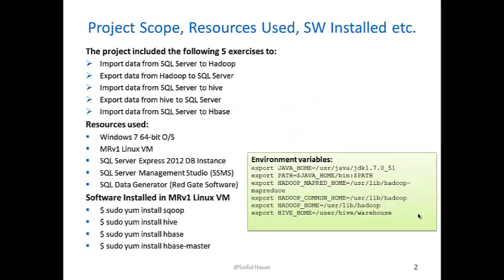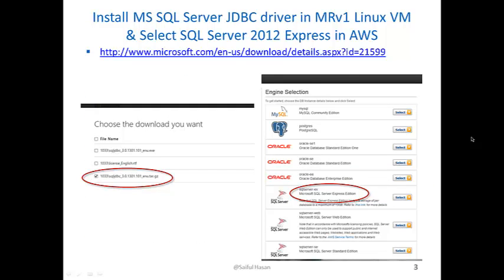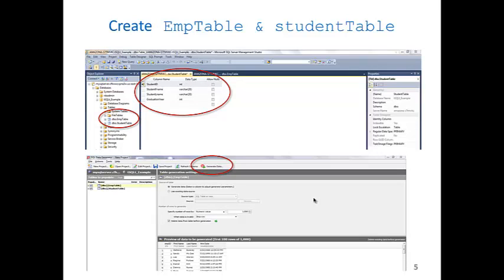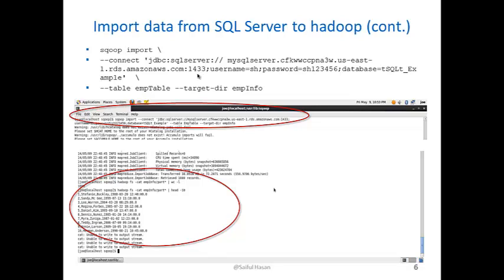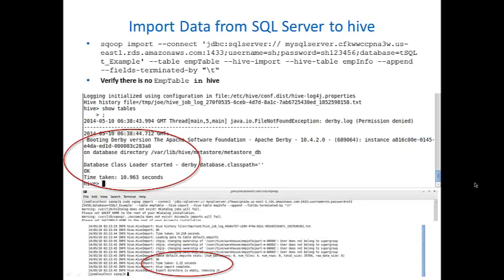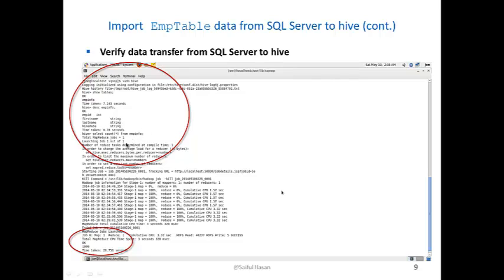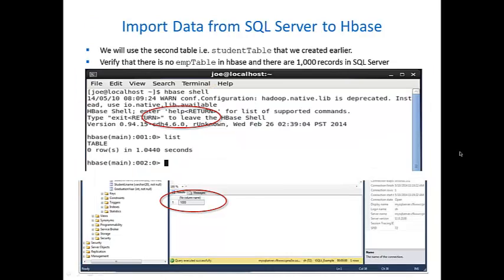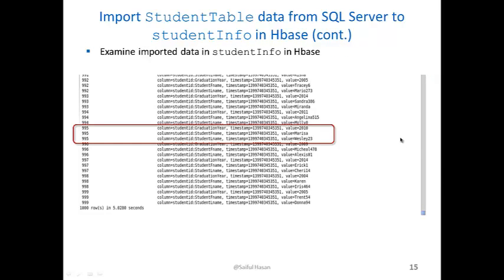E63_FinalProjectPresentationOnSqoop_Saiful_Hasan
This Final Presentation for the course CSCI-E63 that I took in Harvard is on the topic _Sqoop, a mechanism for transferring files to and from HDFS.